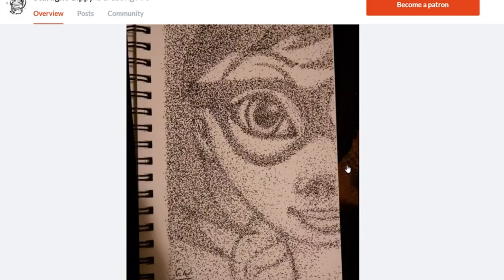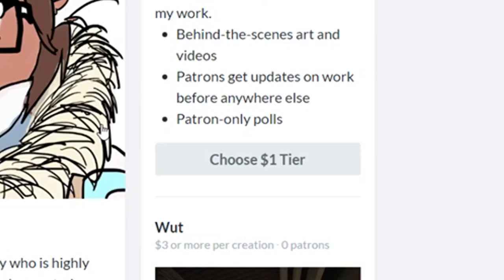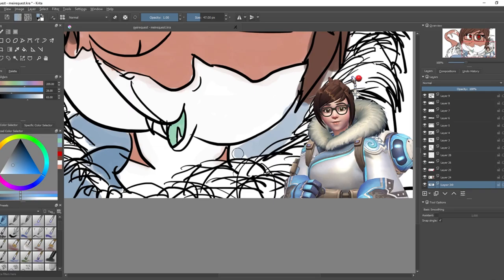PATREON IS UP AND WHOOO!!! (Painting in the background)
This is an update video for my Patreon and talking about Dragon Ball Xenoverse. In the background I was doing art for someone who had a request.